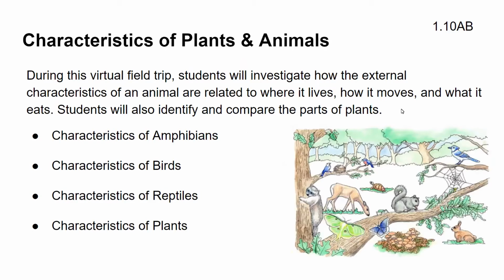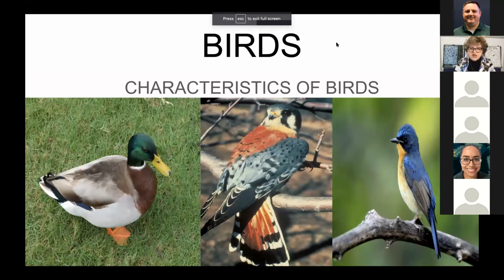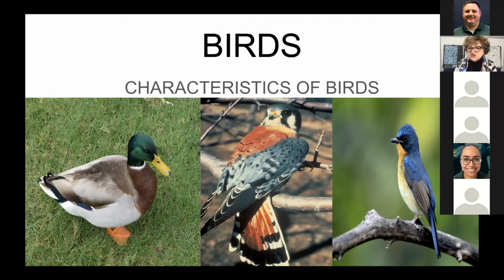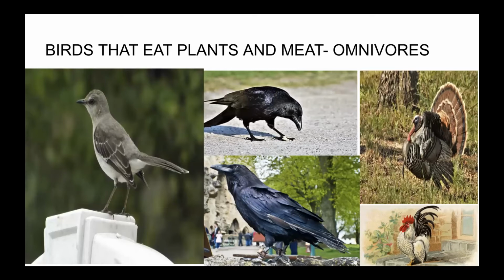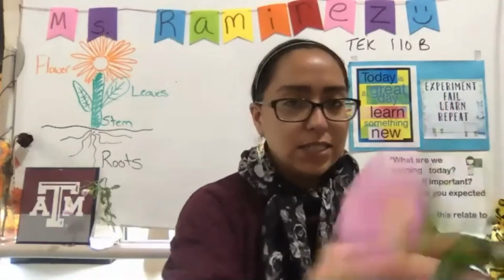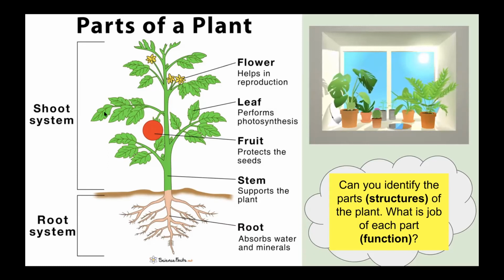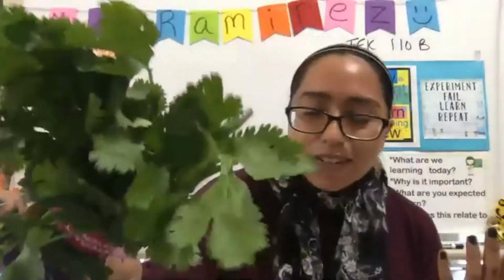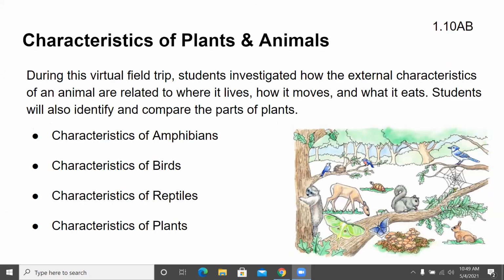Grade 1 - Characteristics of Plants & Animals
During this virtual field trip, students will discover that organisms resemble their parents and have structures and processes that help them survive within their environments. Students will investigate how the external characteristics of an animal are related to where it lives, how it moves, and what it eats. Students will also identify and compare the parts of plants.